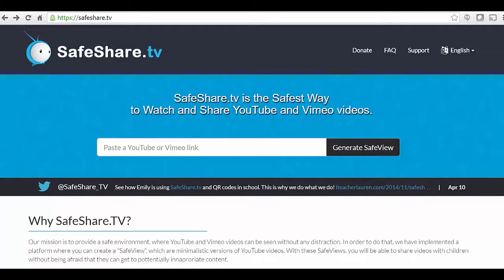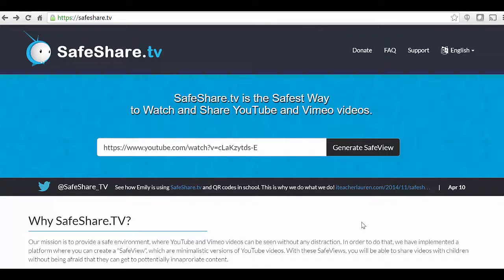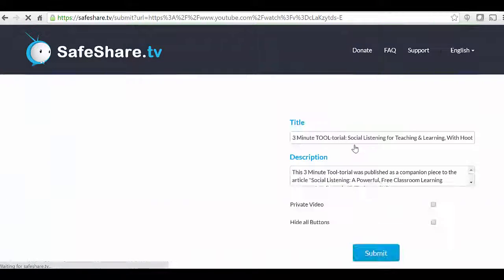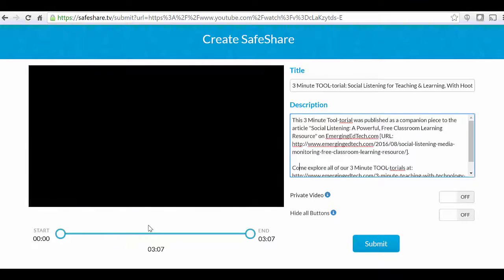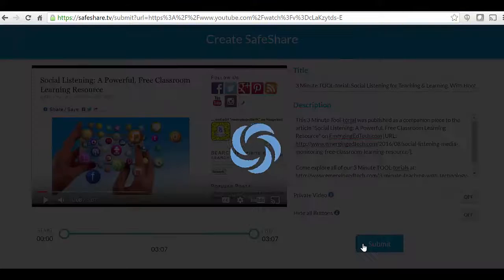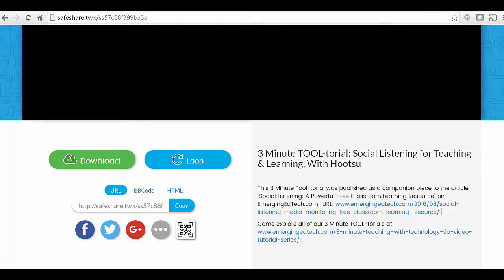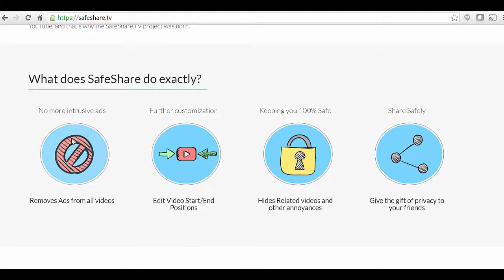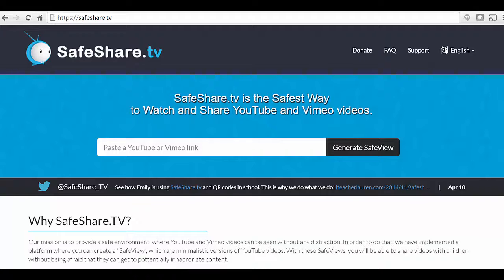3 Minute Teaching TOOL-torial SafeShare.tv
A quick overview of the SafeShare.TV application that makes it easy to safely share YouTube and Vimeo videos without the distractions of ads and other extraneous content, or inappropriate content!

This is one of many 3 Minute Teaching TOOL-torials available on EmergingEdTech